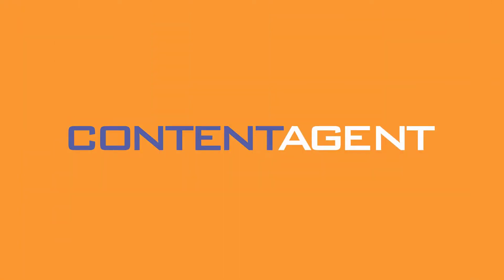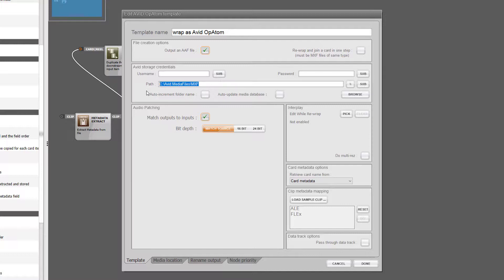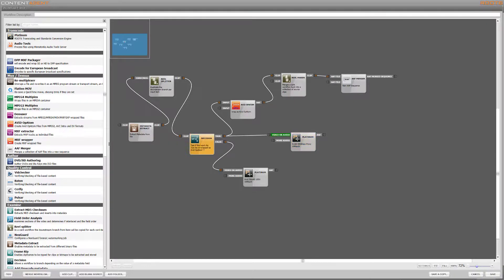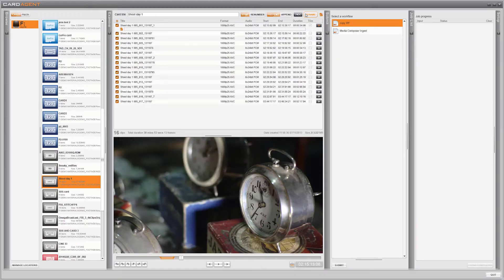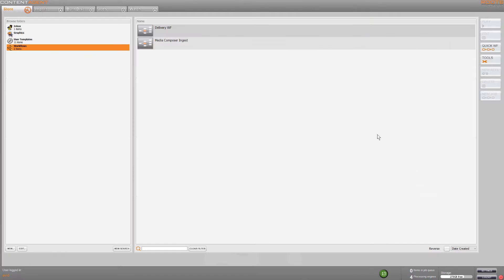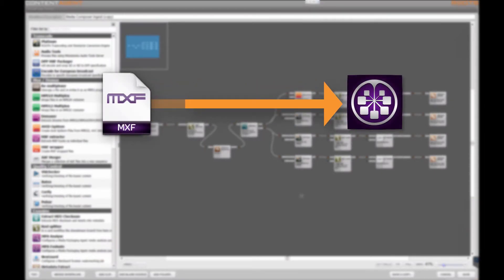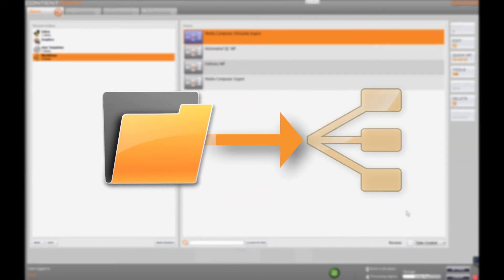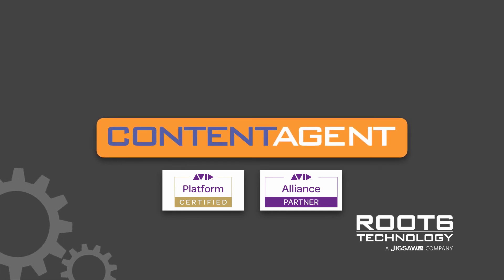Avid Ingest and Delivery Workflows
How can ContentAgent help to automate Avid Ingest and Deliverables? Watch this video!